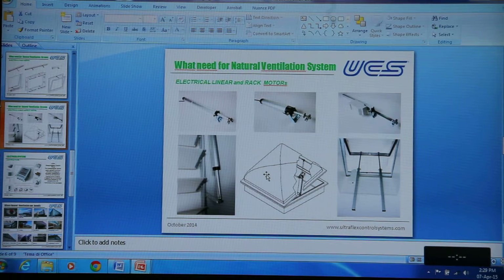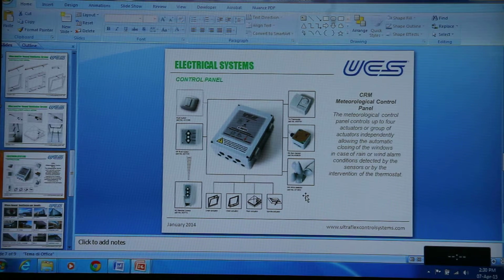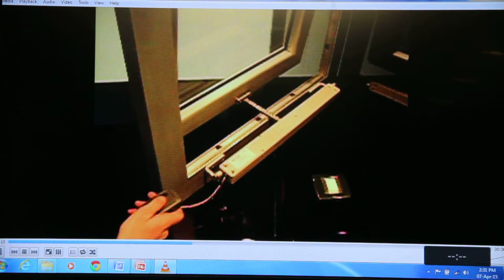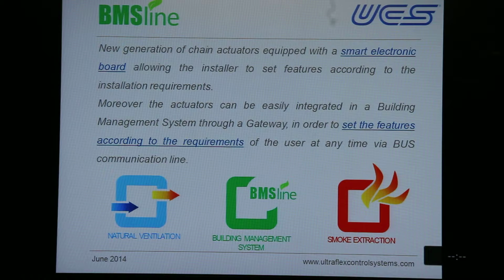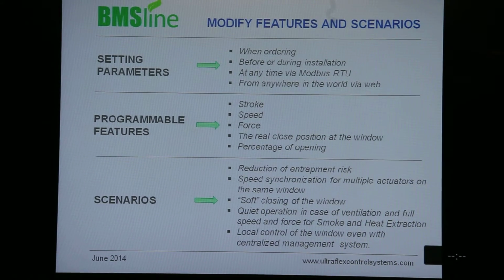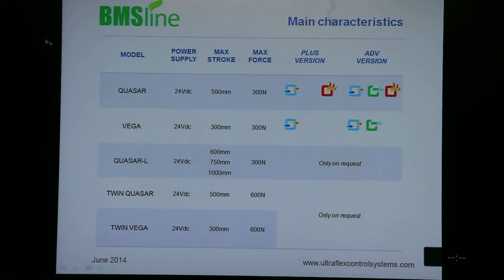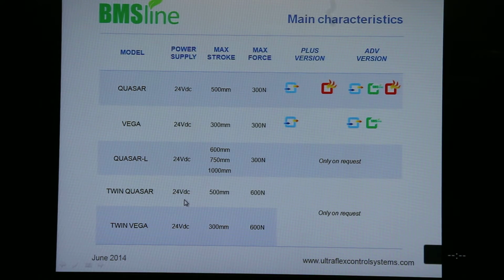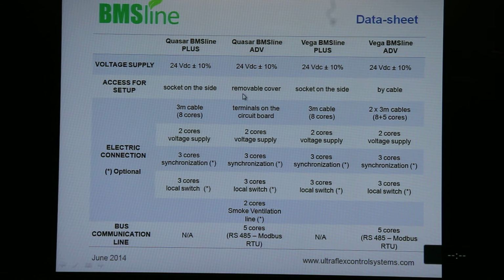14 6 BmS liNe Intro duction